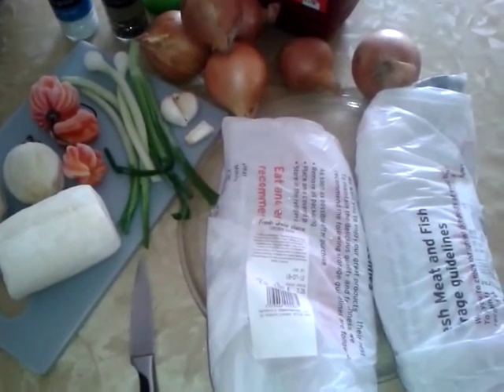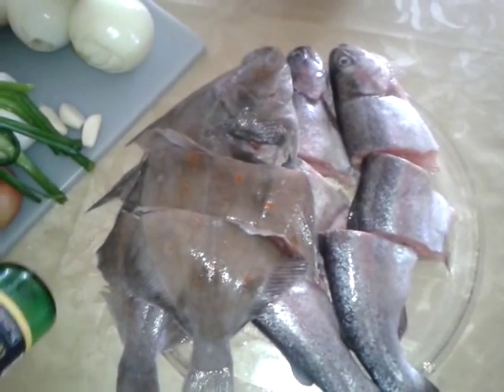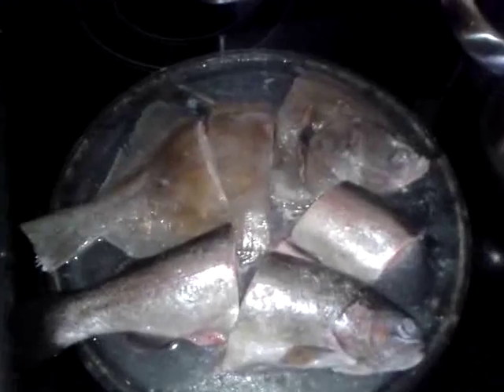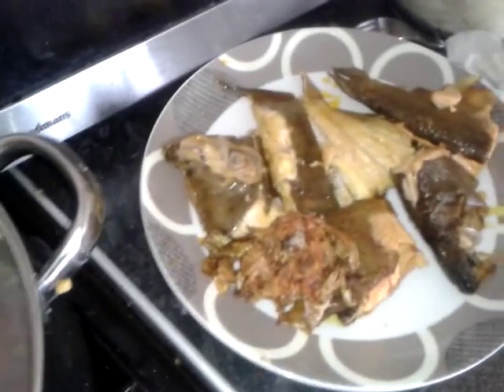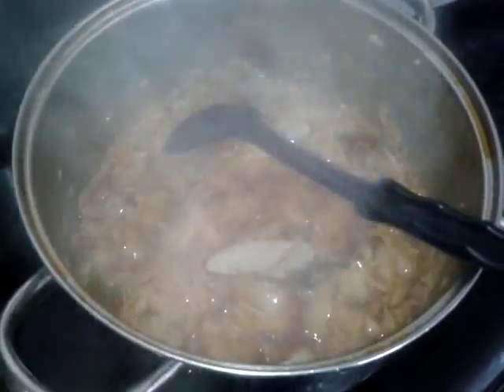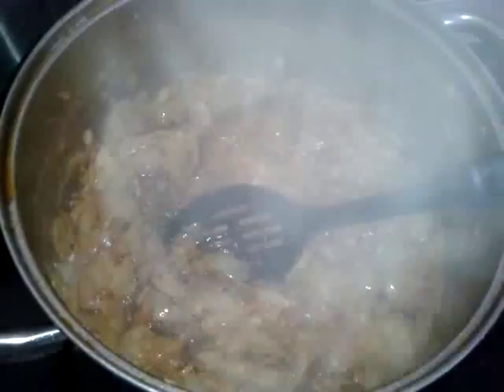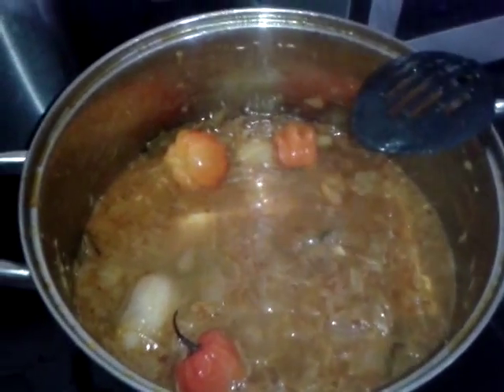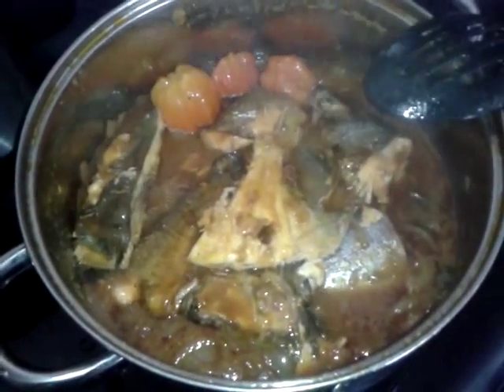Fish Stew (Chu Dewtirr)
Fish, Palm oil, Onions, Spring Onions, Tomatoes, Garlic, Bay leaf, Lemon, Salt, Black Pepper, Cassava, Scotch bonnet peppers, Garden eggs

Chu Dewleen / Fish stew ... is another version of this recipe, the method is exactly the same, but clear oil of your choice is used instead of 'palm oil'.

'ATTENTION' ; There was a time delay in the later part of the video (ie  frying the onions to adding the fish) so please do keep an eye on the cookers/stove time monitor, I apologise for this and for the robotic sound too, thank you.